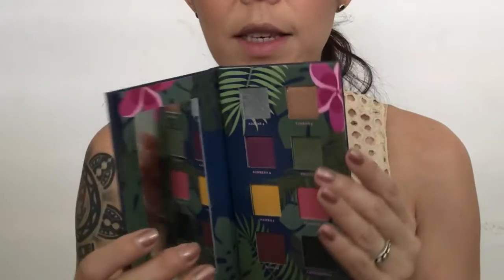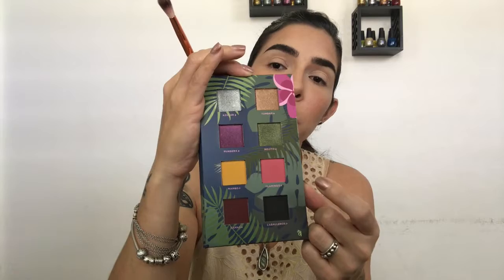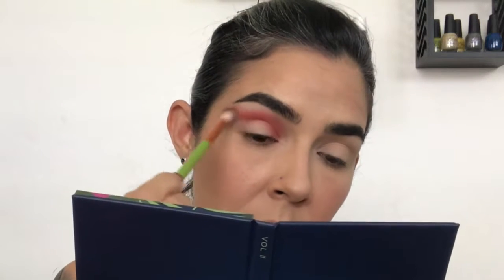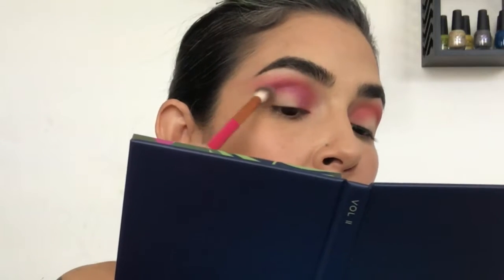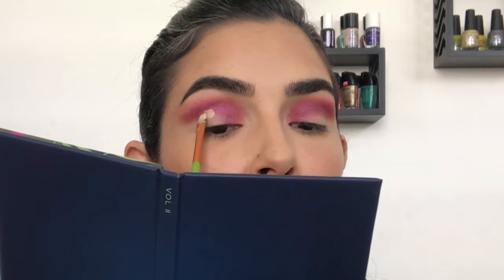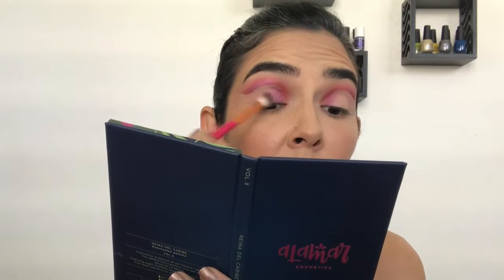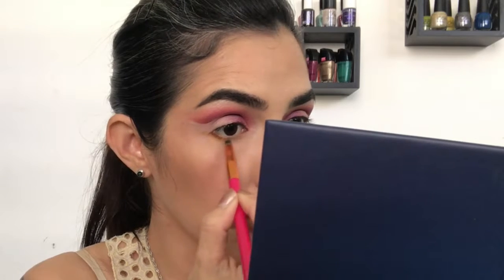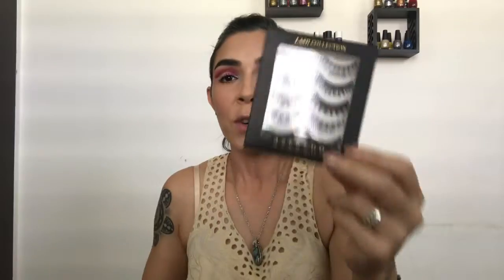Love or hate Reina del Caribe Vol. 2?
Hi, sweetss! Another video is finally here! I'm trying Alamar Cosmetics Reina del Caribe Vol. 2. Did I love it or hate it? Watch the tutorial/ review to find out. Hope you like it and have a wonderful week.

Products shown:
   Eyes:
     Alamar Cosmetics Reina del Caribe Vol. 2 (Flamingo, Rumbera, Mambo, Tumbao, Damas, Azúcar)
     Makeup Revolution Super Size Conceal & Define Full Coverage Concealer (C6)
     Butter London Double Decker Mascara
     Azeredo Cosmetics Lash Collection (Doll)
Face:
     Alamar Cosmetics Reina del Caribe Vol. 1 (La costa)
Lips:
     Wet n' Wild Megalast Lipstick (983B Never Nude)
     Tarte Tartiest Lip Paint (Flaming Hot)
Tools:
     Alamar Cosmetics Ojitos Set (Vol. 1, Vol. 2)

Products not shown:
     Face:
     Bobbi Brown Vitamin Enrich Face Base
     Catrice Prime & Fine Smoothing Refiner
     Dr Brandt Pore no More Luminizer Primer
     Colourpop No Filter Foundation (65 Light)
     Beautaniq Beauty Blush Serum (Sunset)
     Ben Nye Luxury Powder (Buff)
     Colourpop Pressed Powder Bronzer (Rodeo, Spectacle)
     Makeup Revolution Hyaluronic Fix
   Eyes:

FTC: This video is not sponsor by any means, I bought everything myself and is my 100% honest opinion.